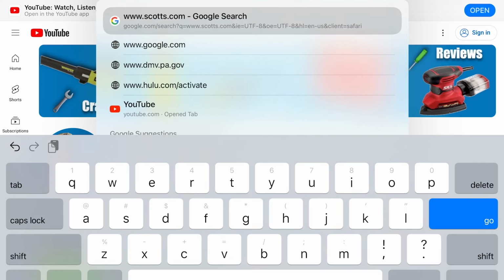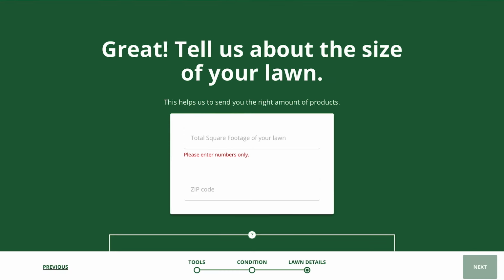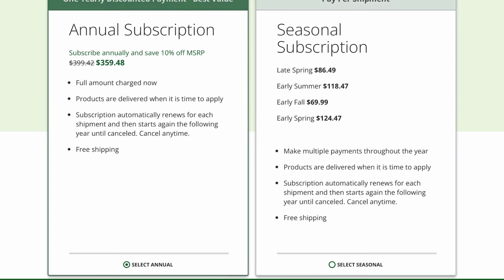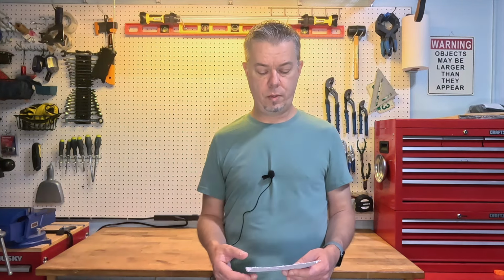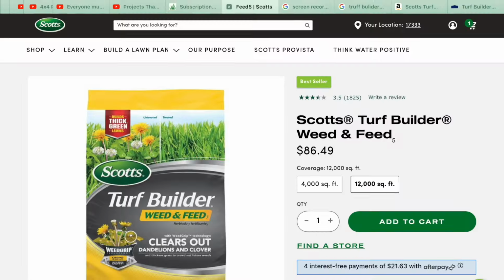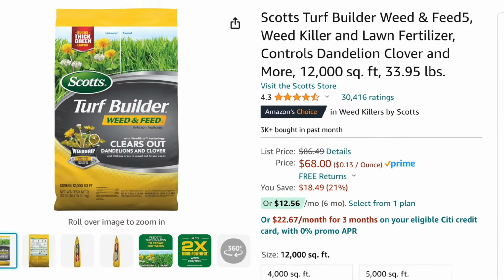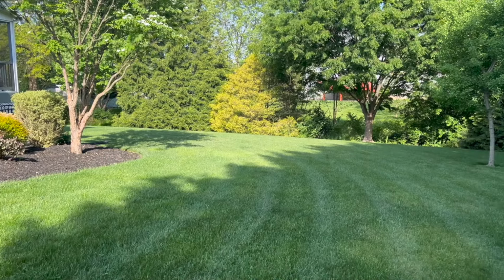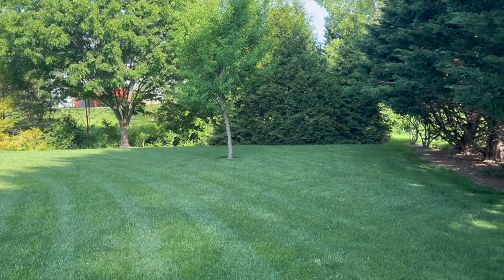Scott's Fertilizer Plan Builder and Subscription Service Review - Easy way to improve your lawn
In this video, I'll explain the program, share some pros and cons, talk about the results, and let you know what parts of it I still use on my lawn.  This video is best on my experience and desire to help other DIY’ers get the most of their lawns.

► Scott's Store on Amazon
► Scott's Turf Builder